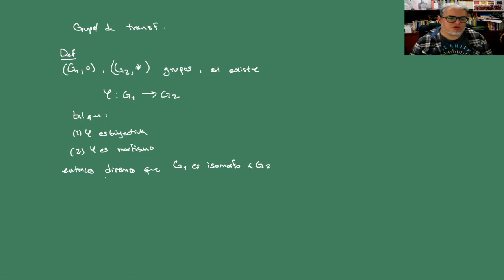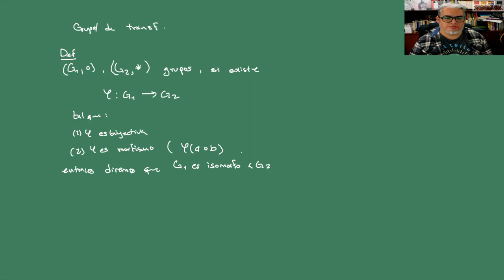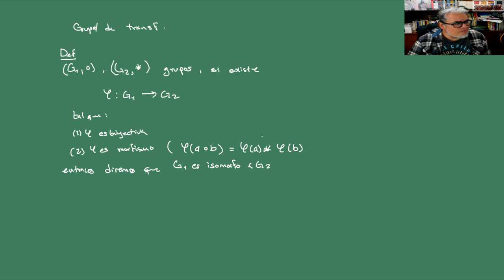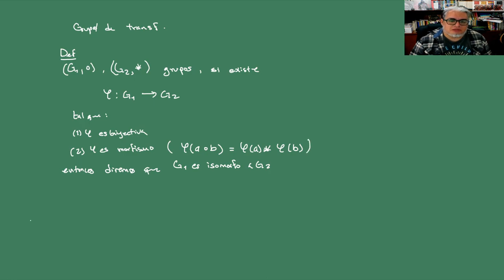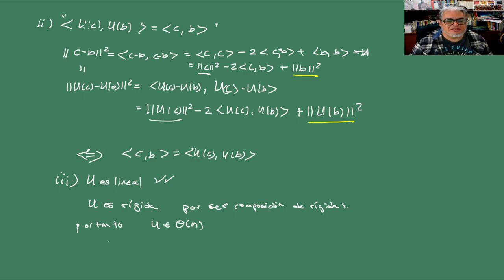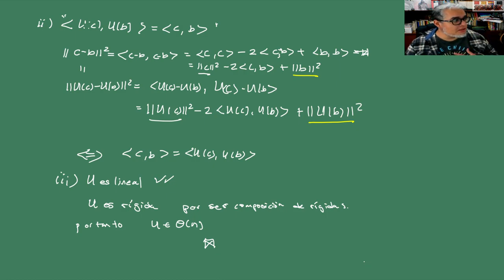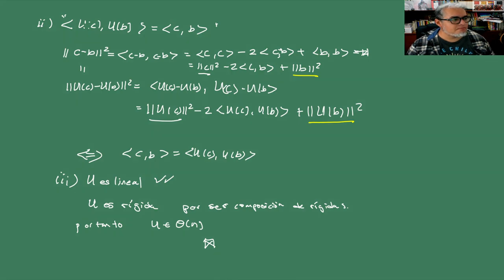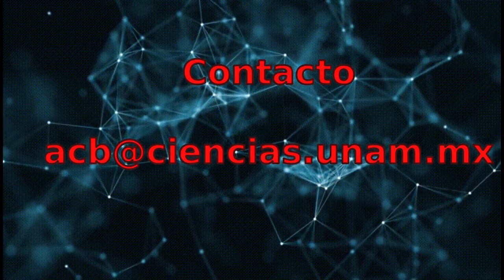IGA. Sesión 3 Transformaciones ortogonales